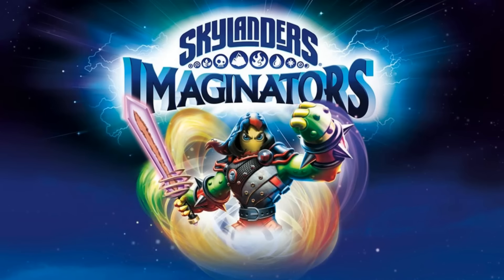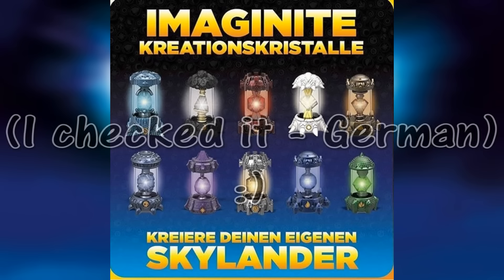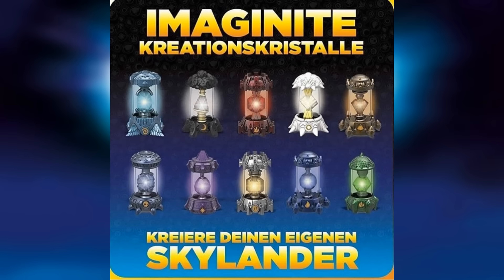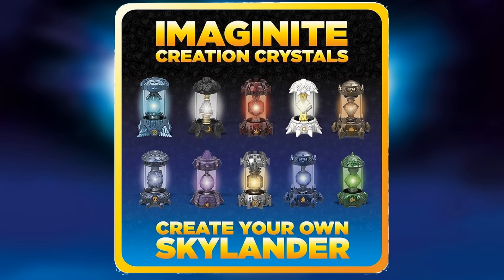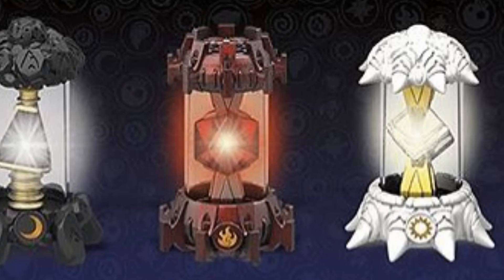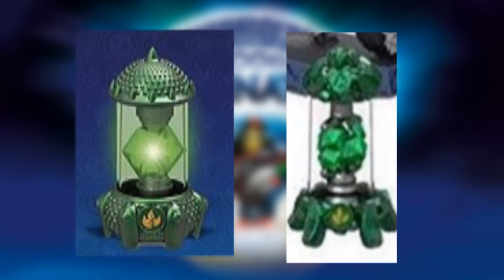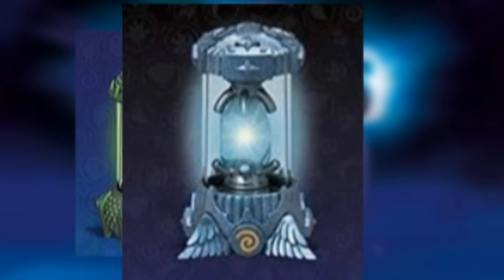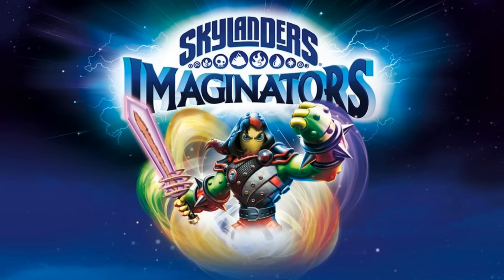ALL CREATION CRYSTALS for Skylanders Imaginators!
In this video I show you guys all of the creation crystals for Skylanders Imaginators! :D
I also discuss how the life Imaginite crystal that we see in the @skylandersthegame post on Instagram is different from the one in the dark starter pack.
What is your favorite out of all of these crystals? Let me know down below! :)
USkylandersA On The Web!
 All videos uploaded by United Skylanders America were edited with the software that we have the licence to use: Adobe Premiere Elements 12 (PC)